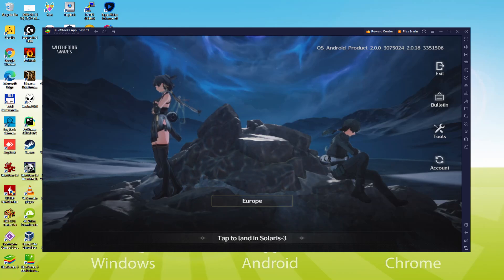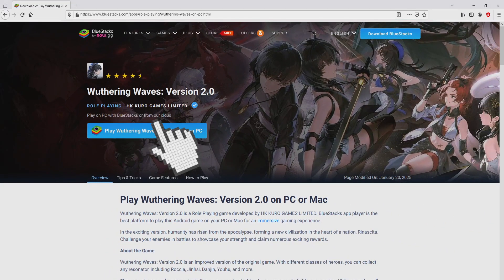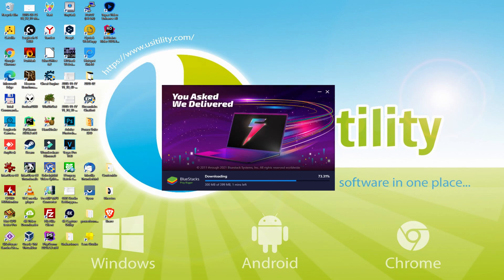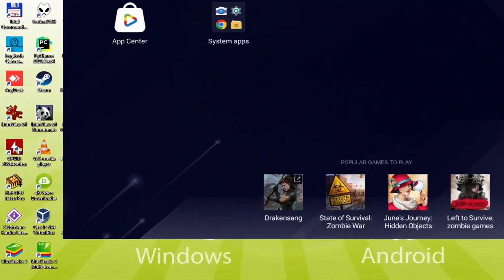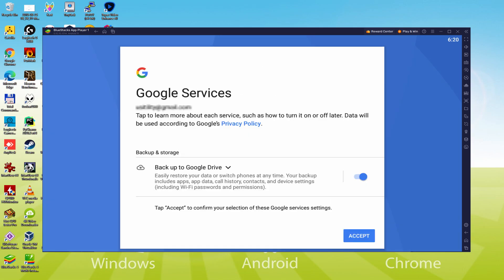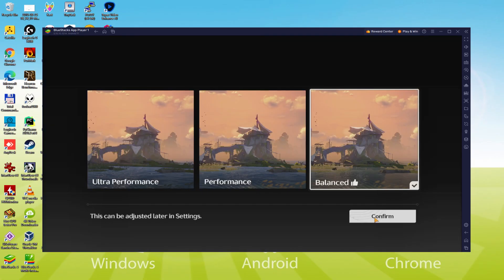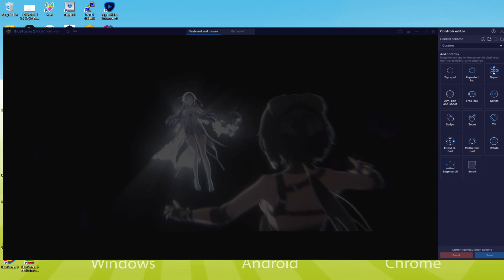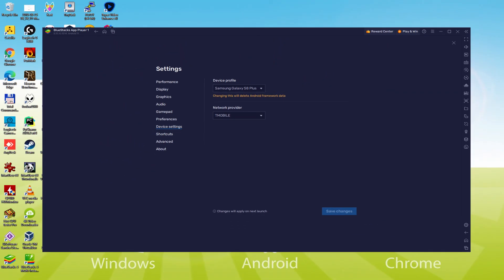🎮 How to PLAY [ Wuthering Waves ] on PC ▶ DOWNLOAD and INSTALL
How to play Wuthering Waves on PC Download and Laptop▶ Windows 10/11/7/8

⚠⚠⚠ IMPORTANT ⚠⚠⚠ This method is for playing the free Wuthering Waves Android game on PC or Laptop. It will install the official and legal version of Wuthering Waves from the Play Store. If you want to buy any item or object in the game, you will have to pay in the usual way, i.e. using PayPal, Credit/Debit Card, etc.

00:00 Intro
00:29 Go to BlueStacks website
00:57 Download Wuthering Waves on your Windows PC and Laptop
01:10 Launch the installer of Wuthering Waves
01:24 Customize installation and change the install directory
01:47 Install Wuthering Waves on your PC or Laptop
02:49 How to launch BlueStacks from the Windows desktop
03:18 Sign in on Google Play
04:05 Accept Google Terms of Service
04:13 Create a backup on Google Drive of your emulated device
04:25 Go to the BlueStacks desktop
04:33 Install Wuthering Waves on the BlueStacks emulator
05:06 Launch Wuthering Waves directly from BlueStacks
05:35 How to maximize the emulator screen
05:46 How to play at full screen
06:01 Customize BlueStacks keyboard options
06:49 Receiving Email of new device connected to your Google account
07:23 Goodbye and greetings

Here are the instructions:

2) Click on Download Wuthering Waves on PC and Laptop
3) Run the installer downloaded
4) Accept the Windows permissions to run the installer
5) Click on "Install Now".
6) Login to Google Play
7) If the game installation does not launch automatically, click on the Wuthering Waves icon on the BlueStacks desktop
8) Click the "Skip" button in the "Complete Account Setup" window
9) Click on the "Install" button
10) Click on "Open" and enjoy the Wuthering Waves on your PC

If you want to download Wuthering Waves on PC it's very easy. Click on the above link, and follow the video instructions. BlueStacks, the Android emulator, will be installed on your PC so you can play easily on your Computer.

Wuthering Waves is a mobile game, but you can download and play it on PC in a few minutes.